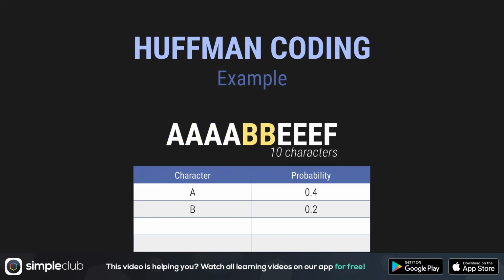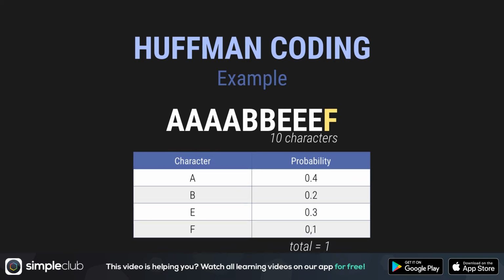huffmann coding | Computer Science ● simpleclub India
iOS app coming soon! Huffman coding easy explained. Huffman coding and lossless compression. Data compression methods. How to get better grades in school. The best study tips for high school and college students.

» CREDITS